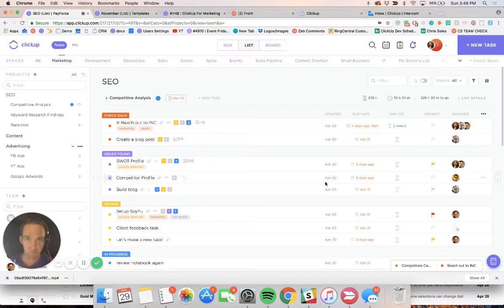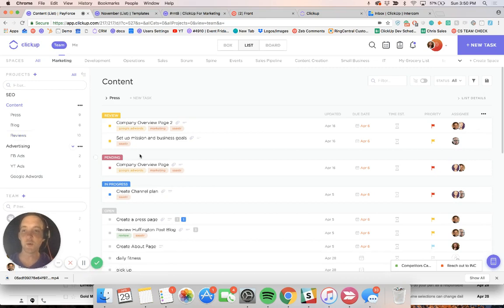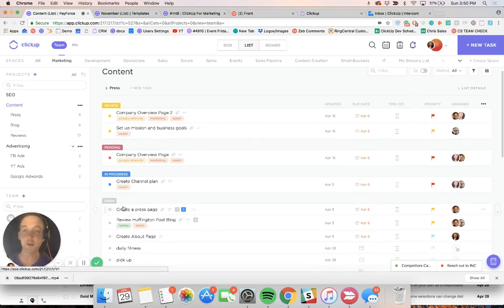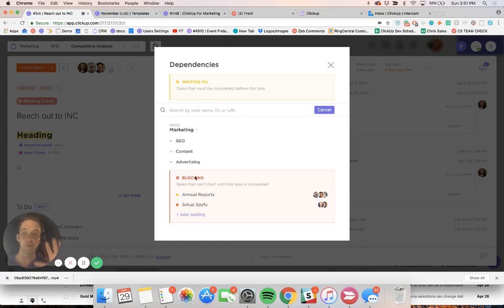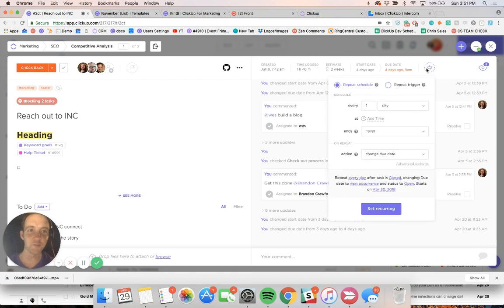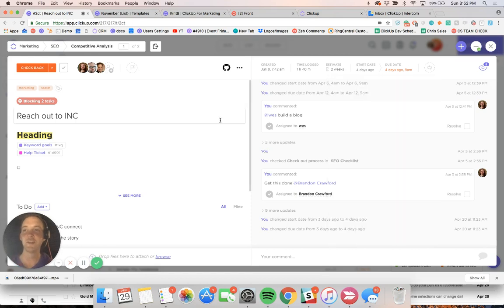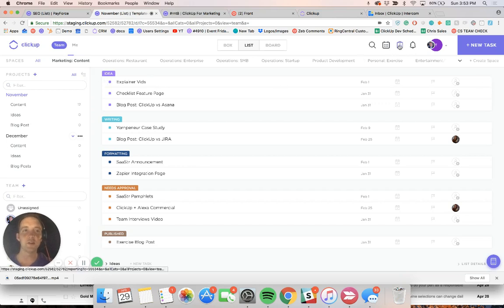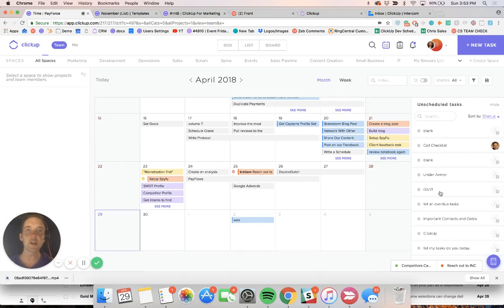ClickUp for Marketing Teams!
Tried of Project Management teams that don't work for Marketing? So were we, check out how ClicUp's features are perfect for Marketing teams!